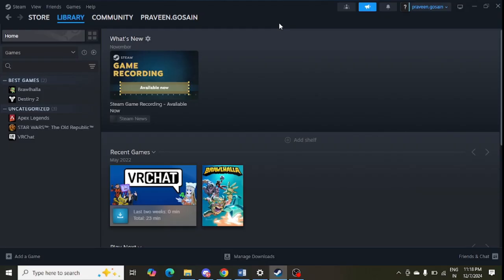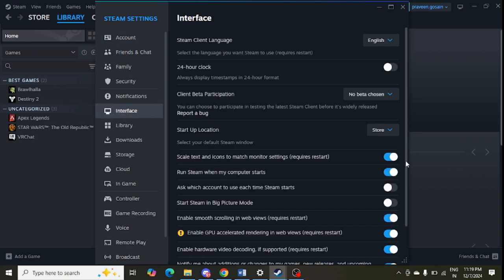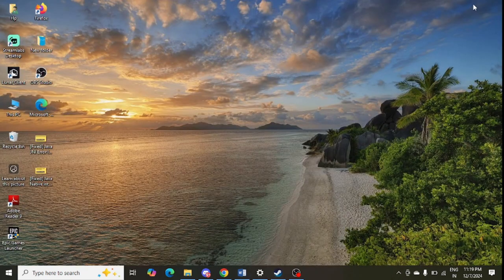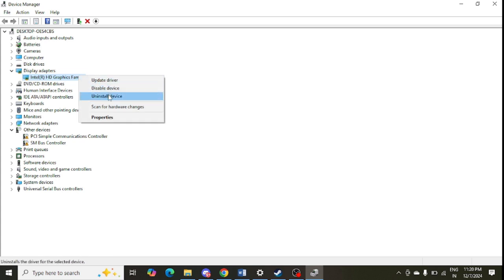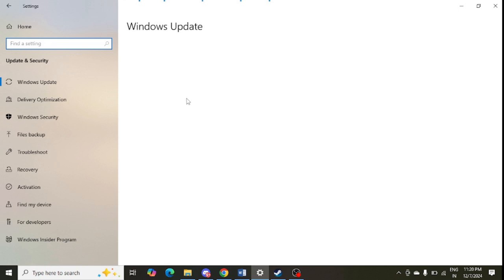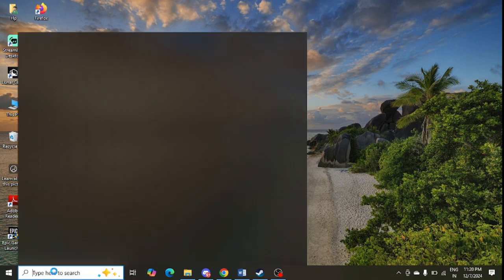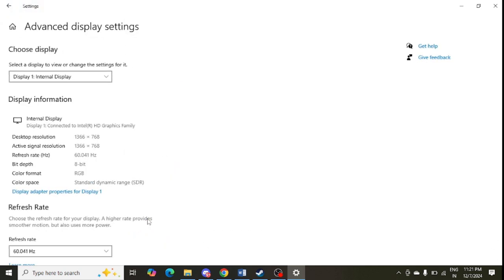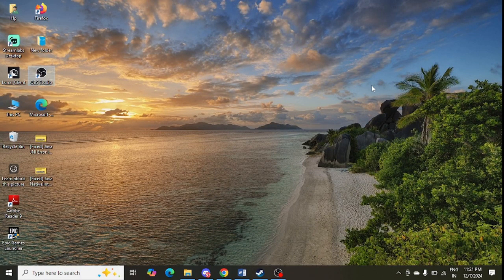[Fixed] Steam Game Display Is Blinking or Flickering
If Steam screen flicker for you, this is an easy fix. You can follow the given steps below to resolve this issue on your Steam screen.

Step 1 – Turn off Steam GPU Accelerated

• Open Steam Client in your PC
• Make sure that you are logged in to your Steam account
• From the top of the Steam client, click on Steam and select “Settings”
• Now select “Interface”
• Turn off in front of “Enable GPU accelerated rendering in web views”

Step 2 - Uninstall and Re-Install Display Driver

Go to Device Manager and update Display Driver. Also, you can uninstall display driver. Restart your PC.

Step 3 – Install Windows Updates

• From Windows search, look for “Settings”
• Select “Update & security”
• Click on “Check for updates”
• Install the latest updates

Step 4 – Adjust The Refresh Rate From Display Settings

• Go to Windows search and look for “Settings”
• Now, select “System”
• Choose “Display”
• Scroll down and select “Advanced Display Settings”
• Scroll down and click on drop down below Refresh Rate and try changing refresh rate

Steam Game Display Flickering, stem blinking screen, flicker screen on Steam,